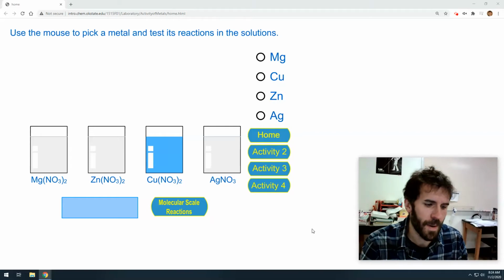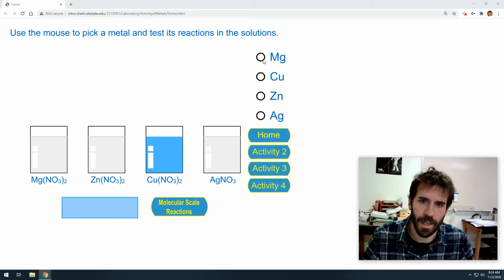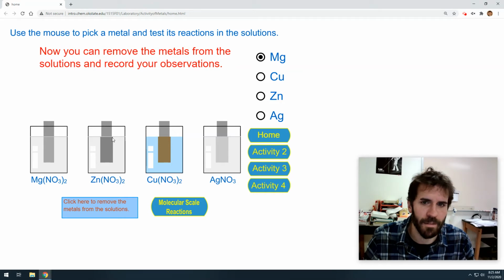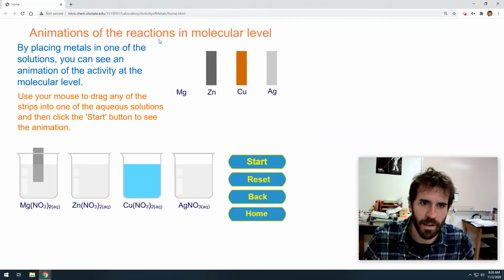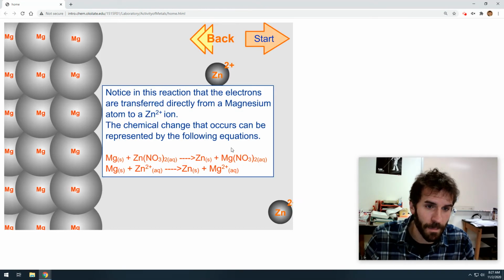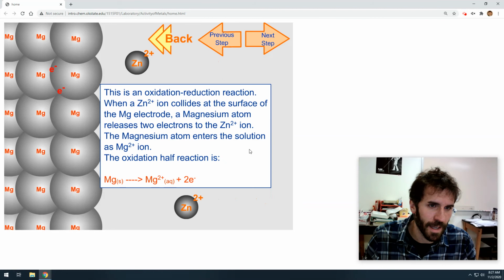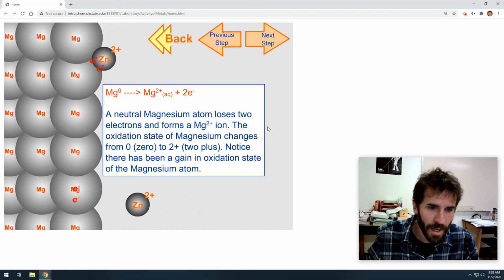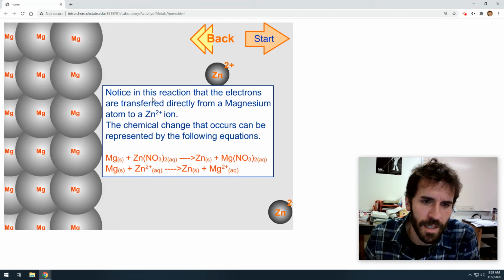Metal/Metal Ions Activity 1 Part 1